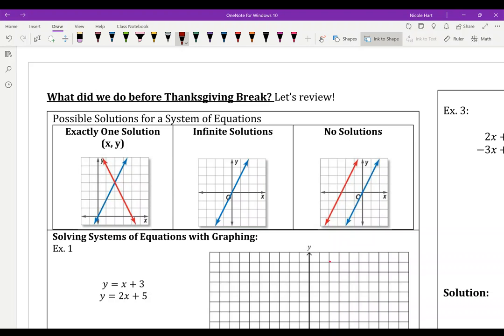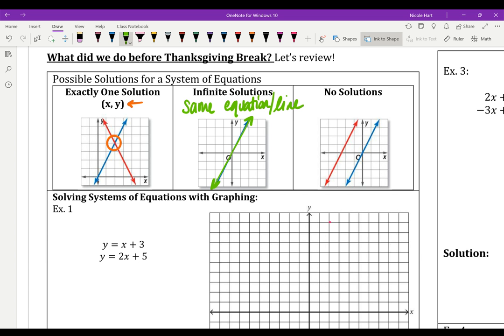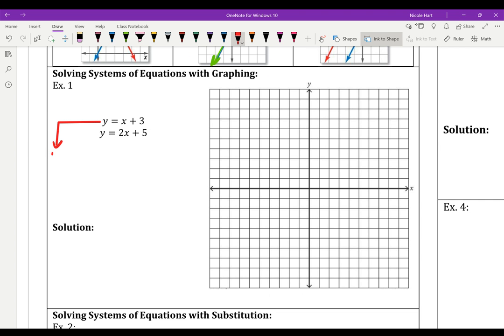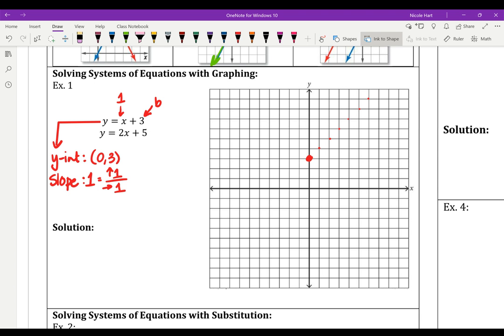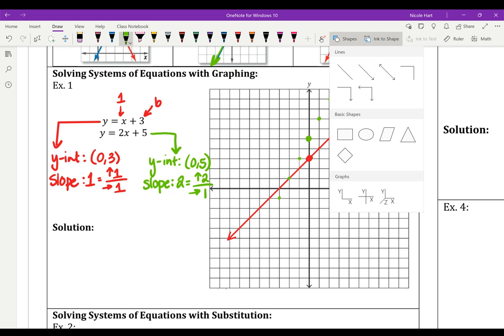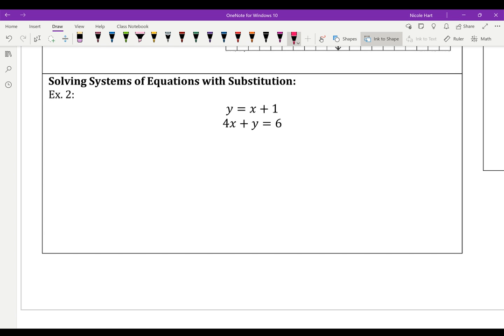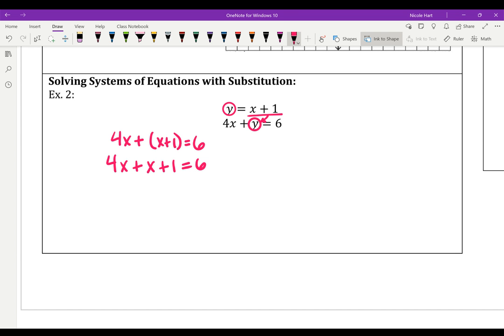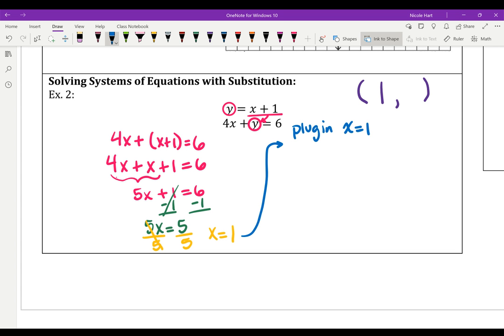5.1-5.2 Review: Systems of Equations Pt 1